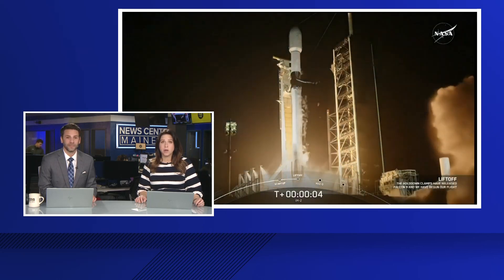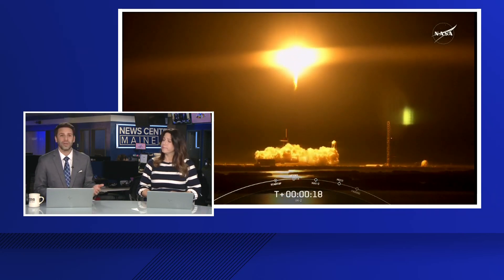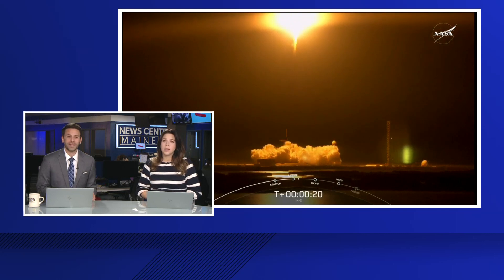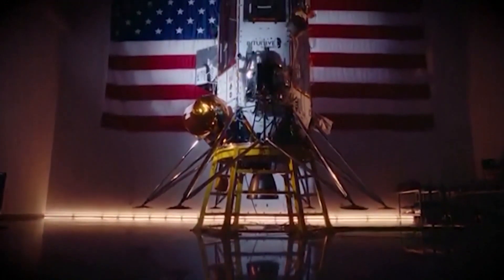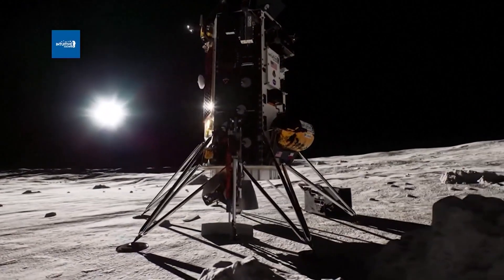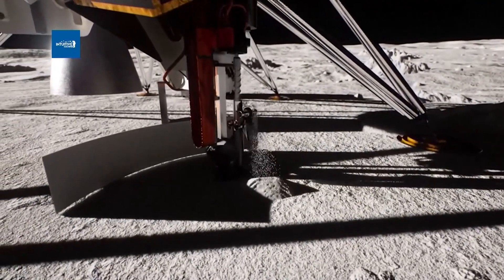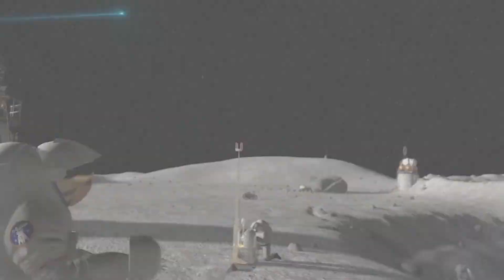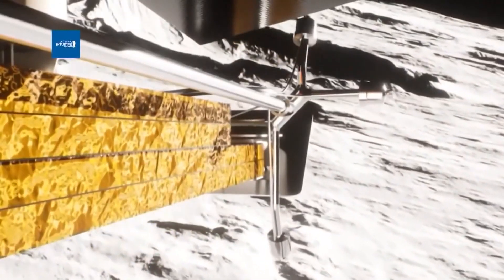SpaceX rocket sends privately built lunar lander on mission to the moon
It's a robotic lander named Athena made by a company in Texas called Intuitive Machines.